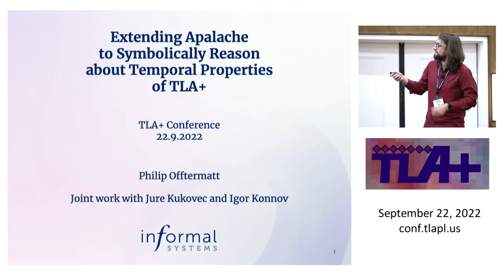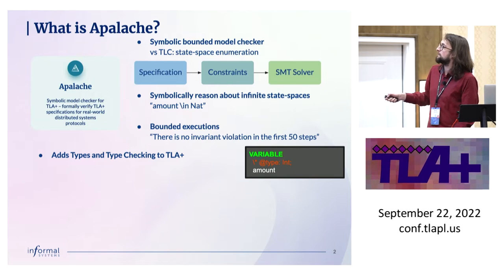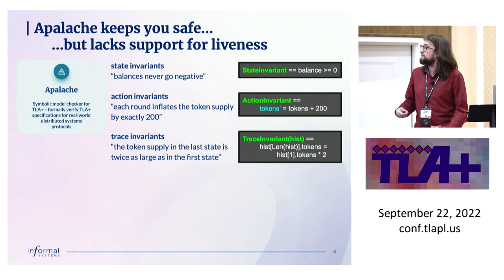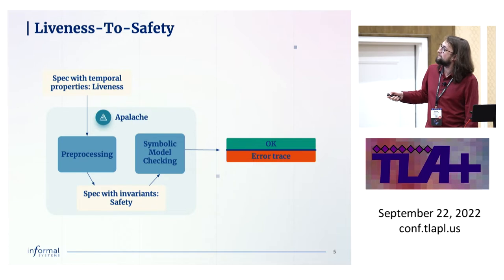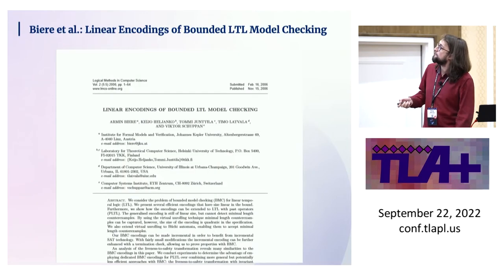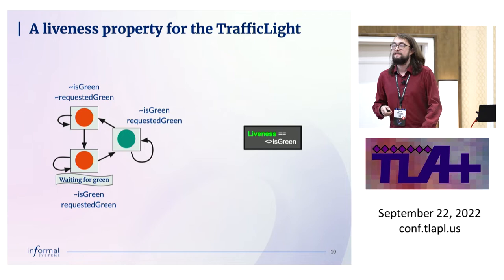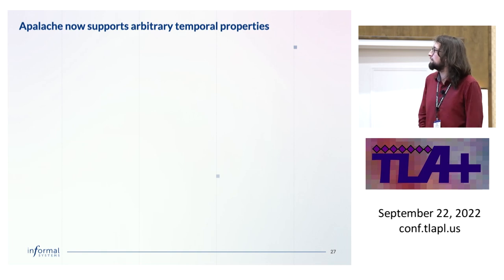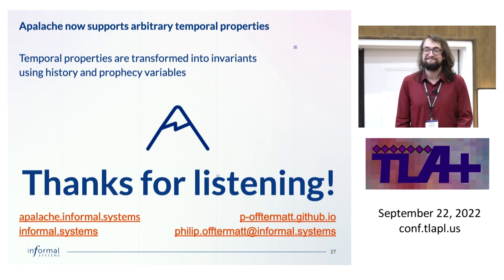Extending Apalache to Symbolically Reason about Temporal Properties of TLA+ - Offtermatt et al.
Apalache is a symbolic model checker for TLA+, which  implements bounded model checking and symbolic execution of TLA+ by interacting with the satisfiability modulo-theory solver Z3. Until recently, Apalache could only check four kinds of invariants: state, invariants, invariants, and inductive. This talk presents our recent work on implementing support for checking temporal properties in Apalache. Conceptually, our implementation applies the well-known technique of liveness-to safety reduction for linear temporal logic. We show how to adapt this reduction to TLA+, in order to address the unique challenges presented by its logic.

Philip Offtermatt, Jure Kukovec, and Igor Konnov